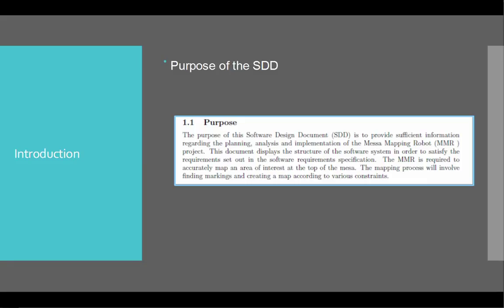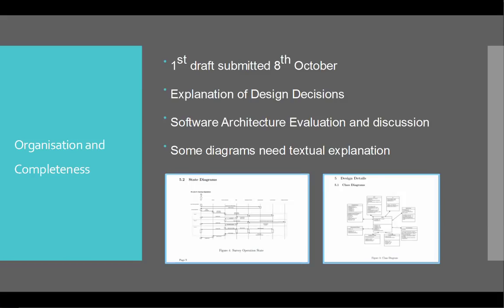SDD Review UG10